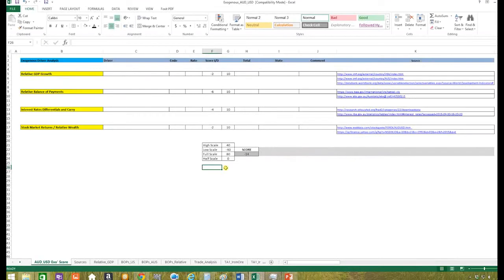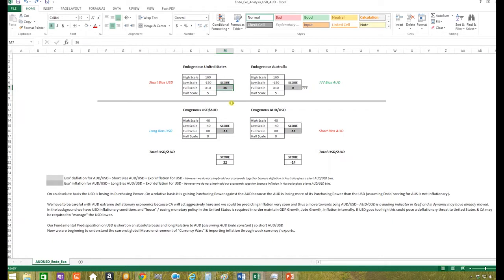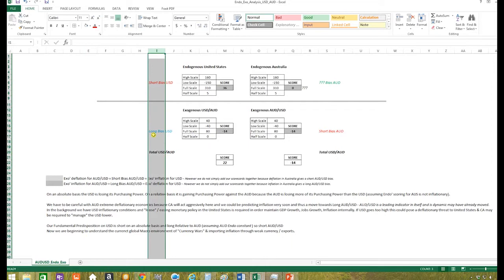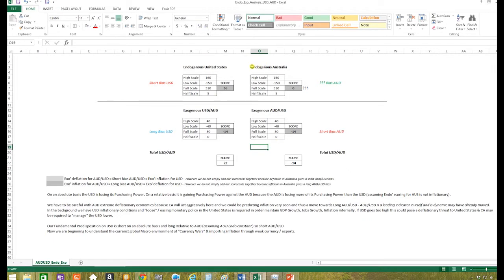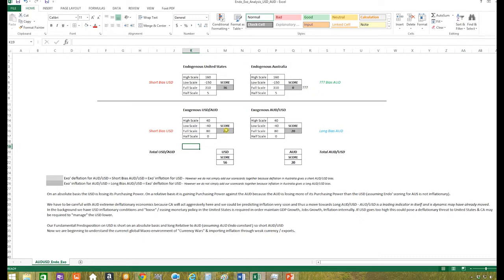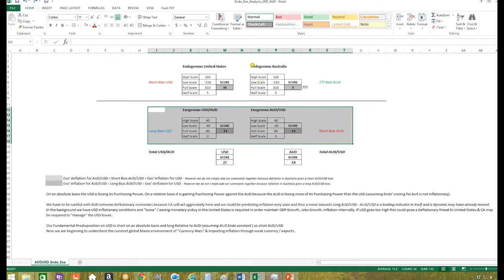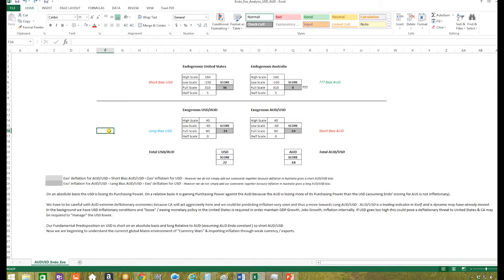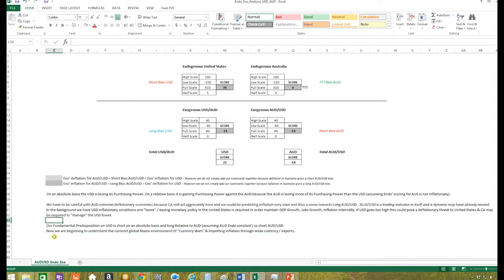21 Macro Fundamentals Full Analysis